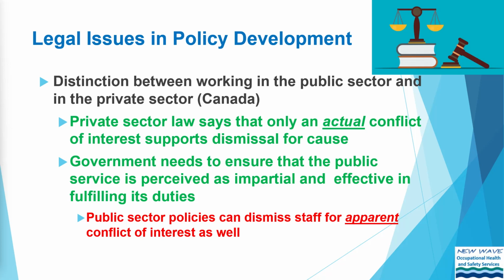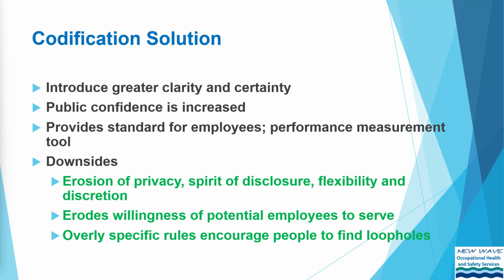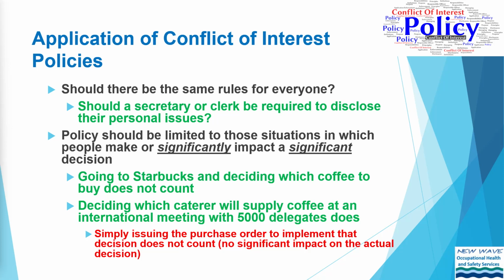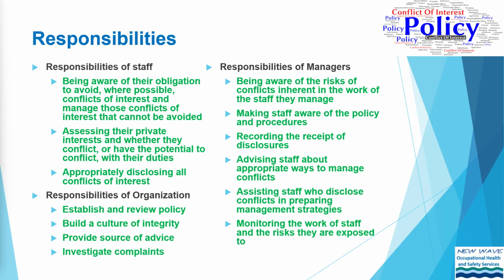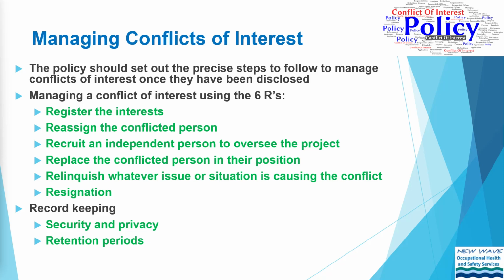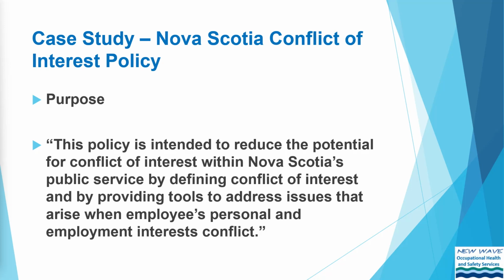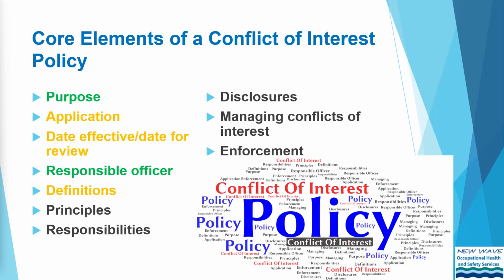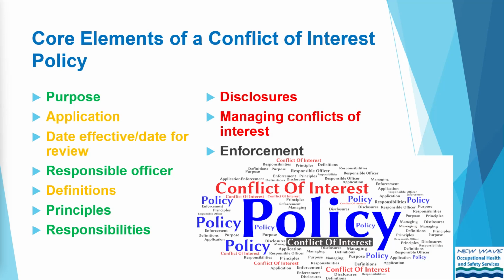Module 8 - Policies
This is Module 8 of the course “Conflict of Interest for Professionals”.